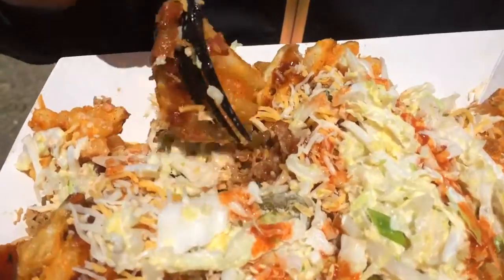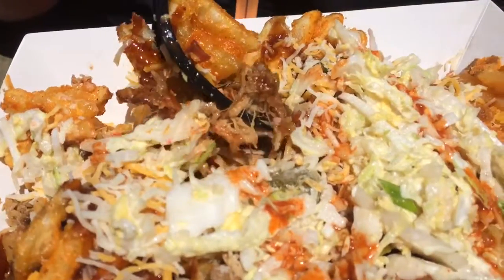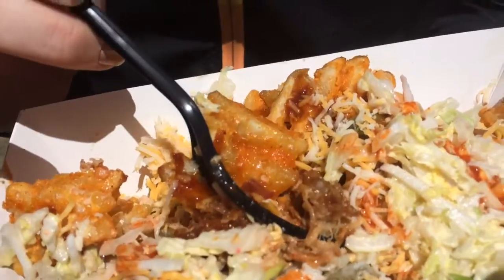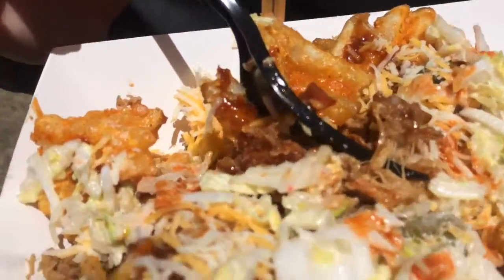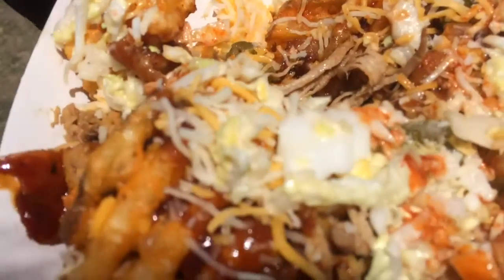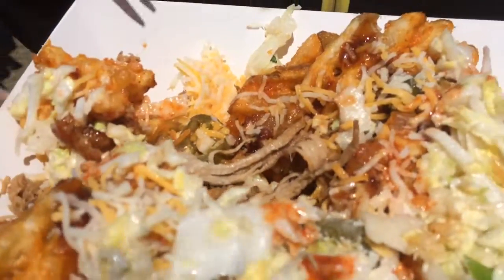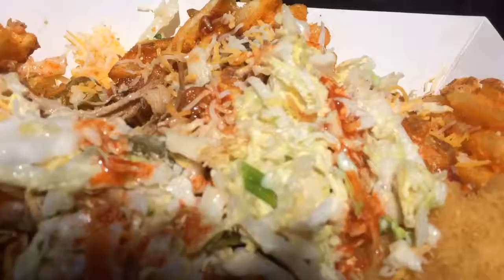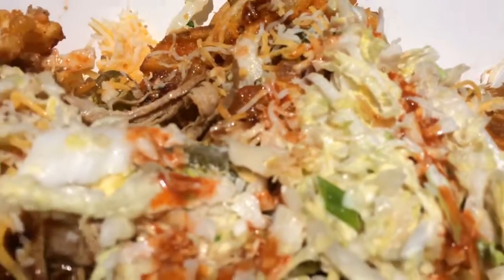Food truck meal on Treasure Island. Low cal no doubt...